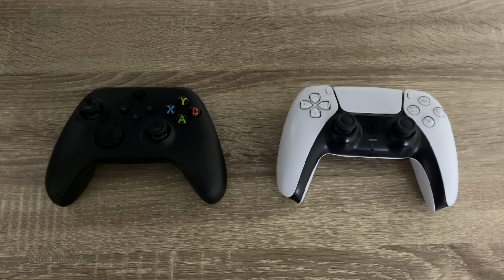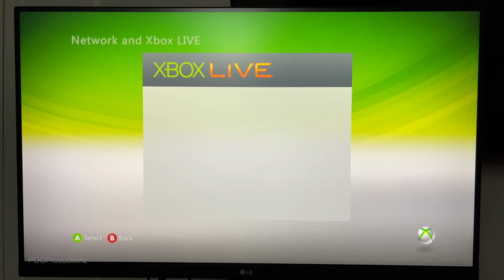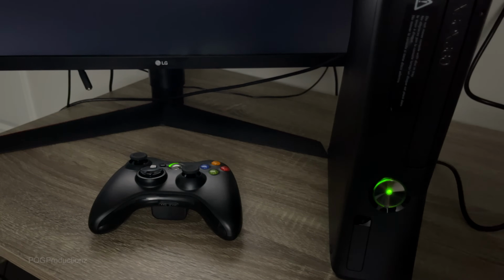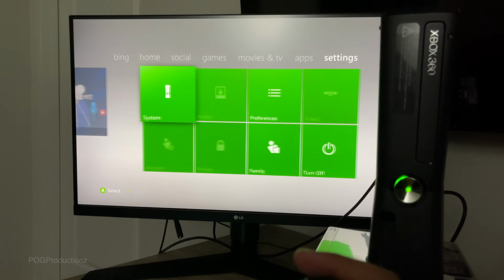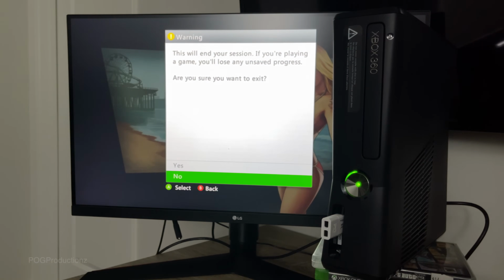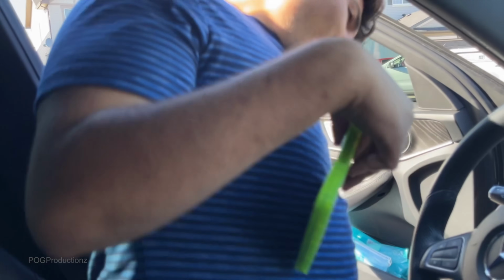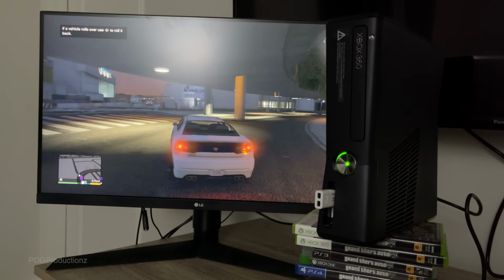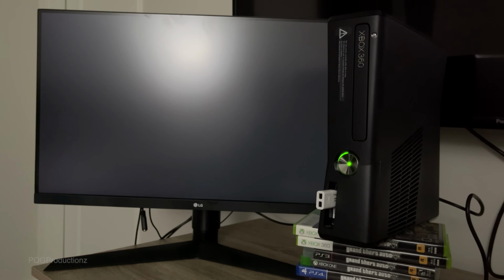Setting Up My Xbox 360 for The First Time in 2021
Setting up my new Xbox 360 console and going thru the setup process and playing GTA 5 for the first time on Xbox 360